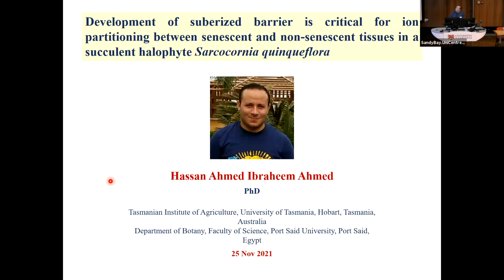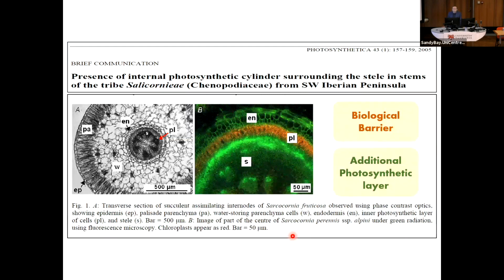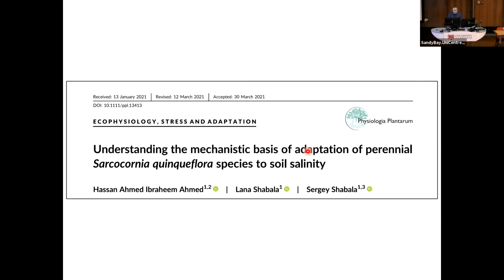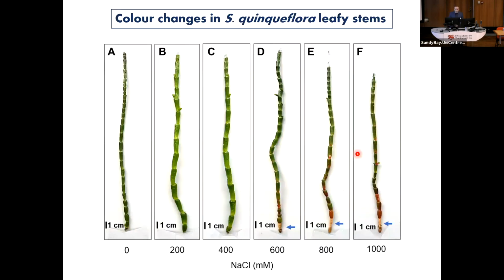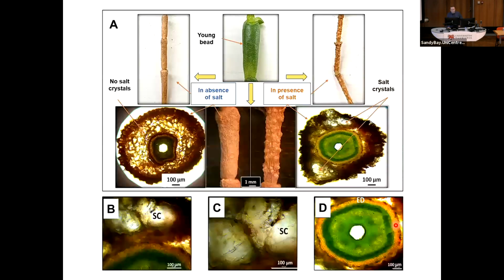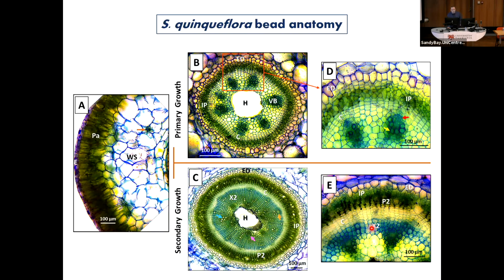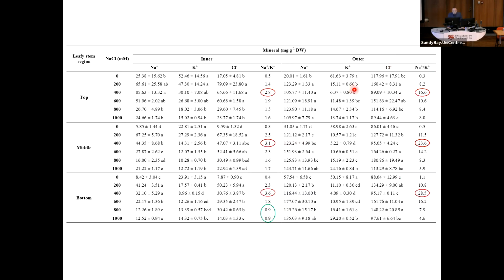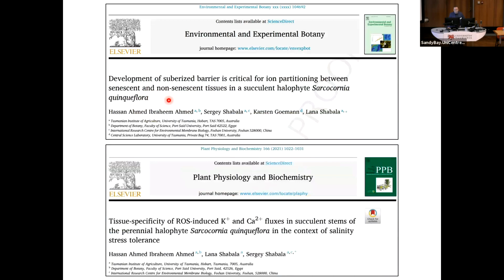ASPS2021 University of Tasmania Hassan Ahmed